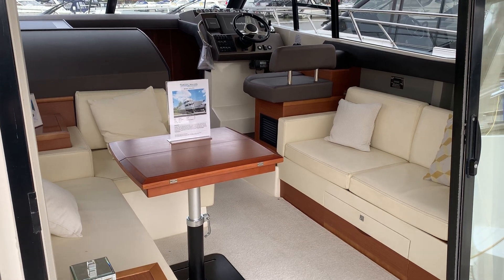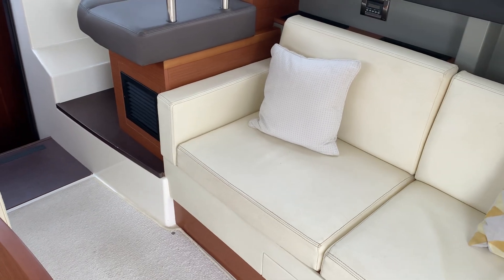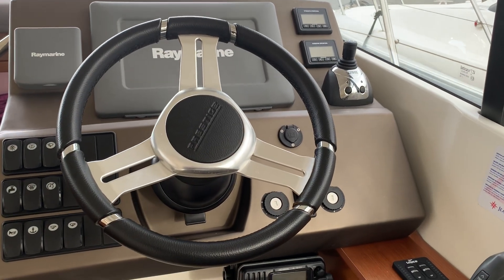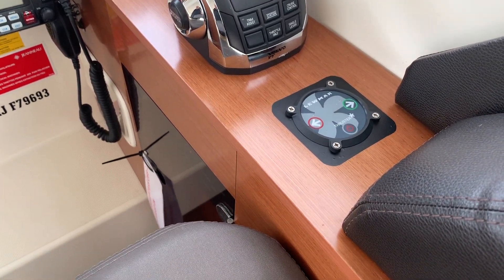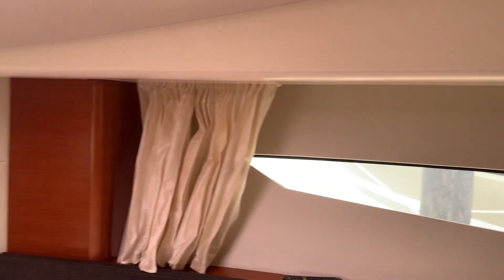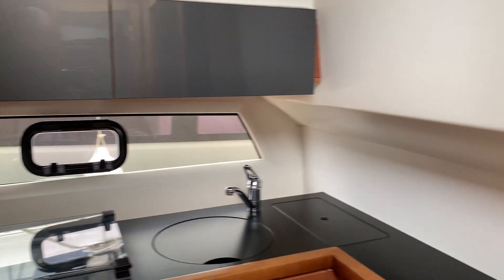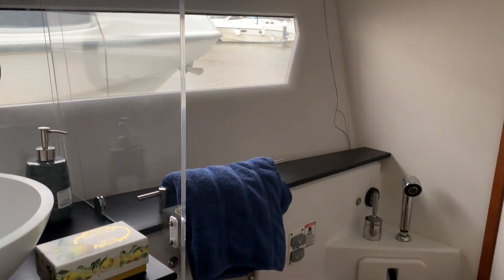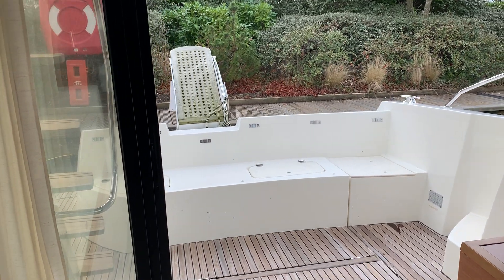Prestige 350 inside walk through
Prestige 350 inside walk through for sale at Burton Waters Lincoln,